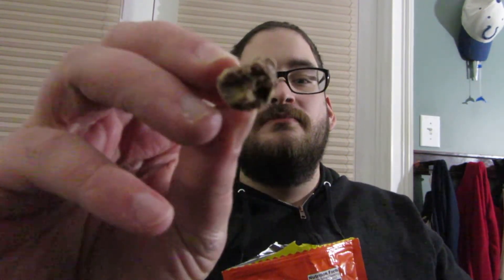Trying Reese's Crunchers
in this video I try the Reese's Crunchers bite sized candy crunchers